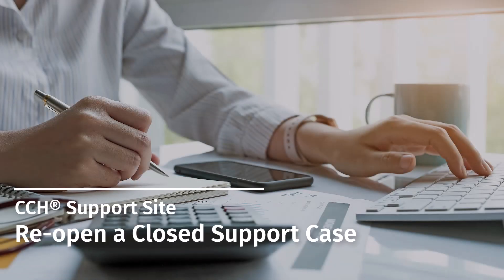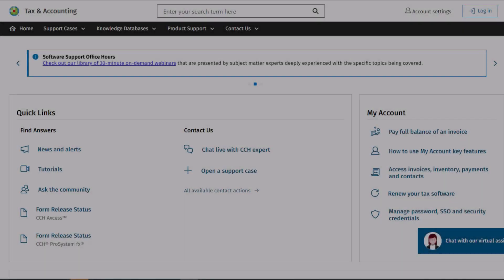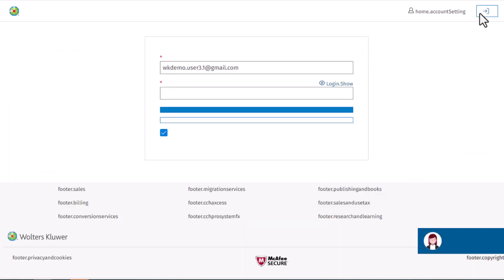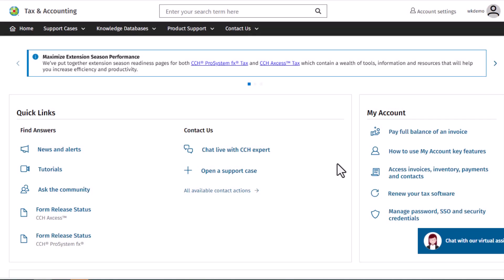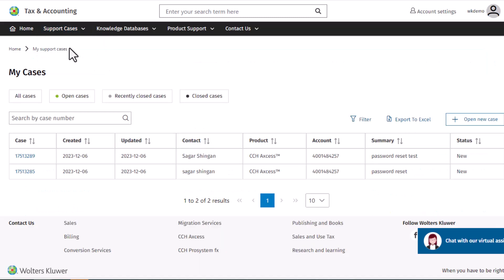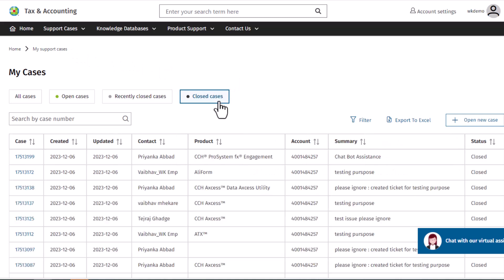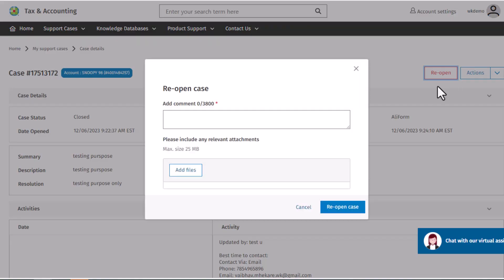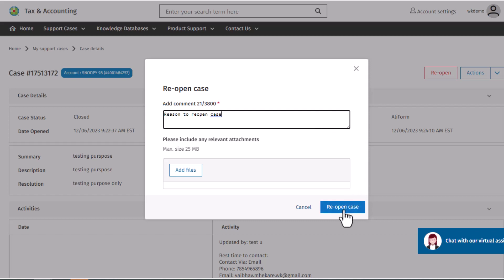CCH® Support Site: Re-open a Closed Support Case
Learn how to reopen a support case on the support.cch.com site that has previously been closed by support.